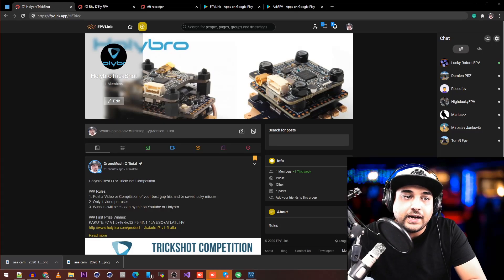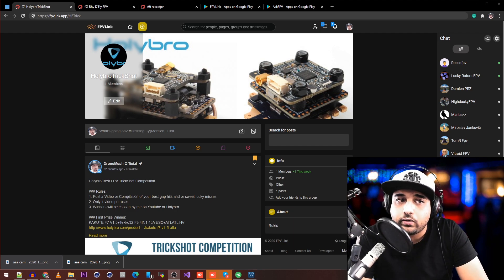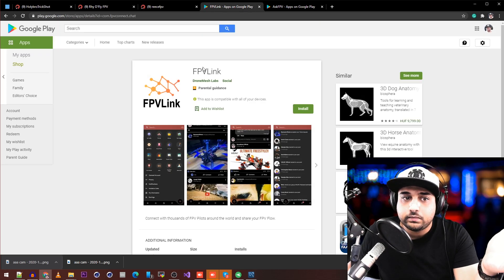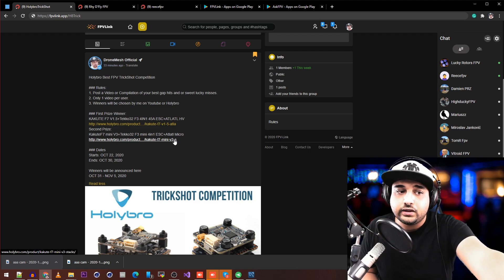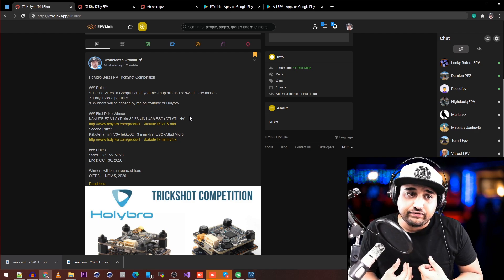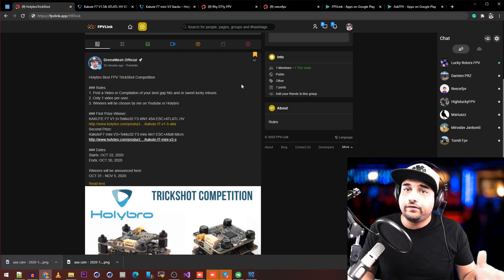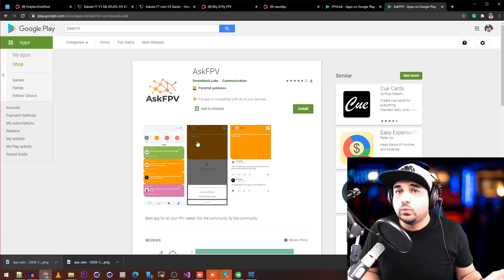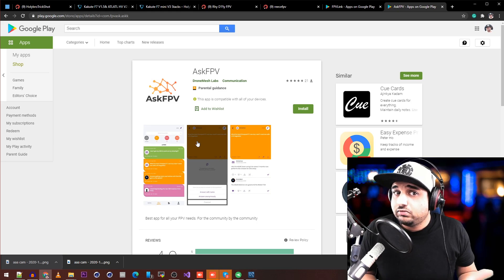FPV Trickshot Competition 2020 // Sponsored By HolyBro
IOS: 2 Weeks

00:00 - FPVLink Updates
01:16 - FPV Trick Competition
01:57 - Prizes
02:49 - AskFPV News
03:25 - AskFPV Reward System
03:56 - AskFPV IOS Issues
04:23 - Links Below

---Recording 2020---
Audio Interface
Lav Microphone
2nd Camera

25km Range on these awesome VTX's